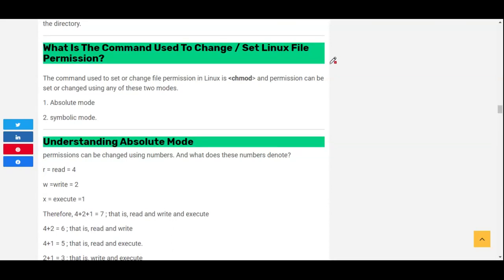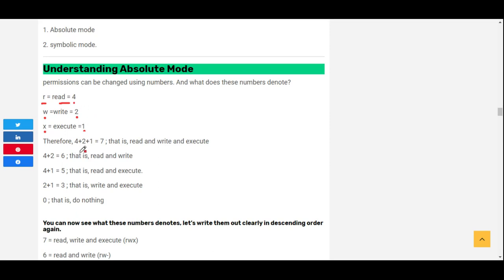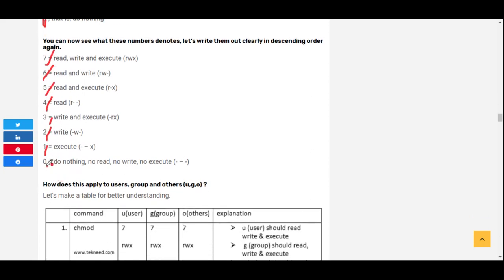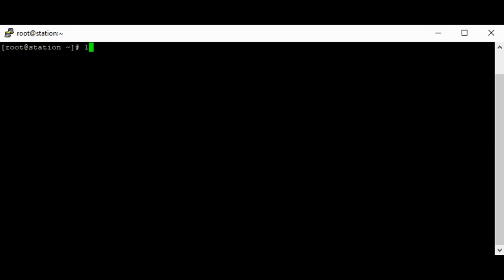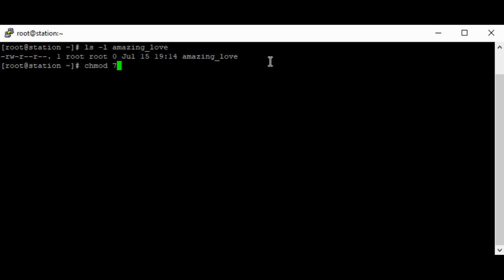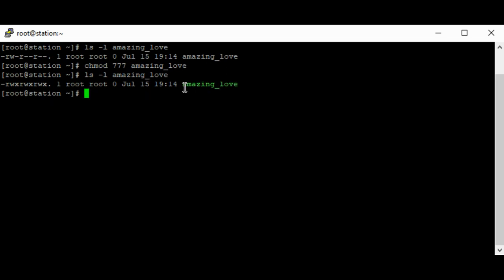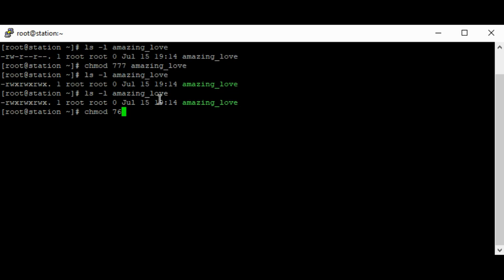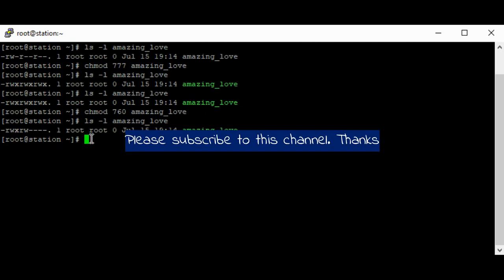How To Change Permission In Linux Using The Absolute Mode - RHEL/CentOS 7 & 8 (RHCSA 8, Lesson 3C)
Learn one of the modes of how to change permission in Linux